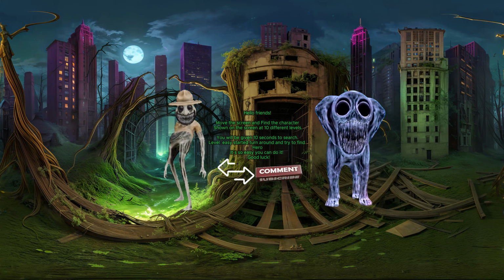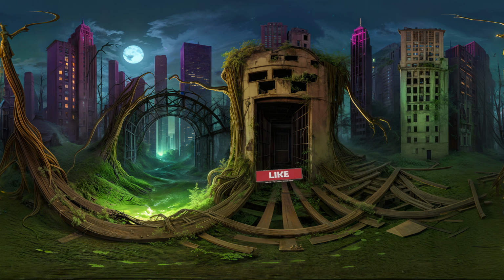Zoonomaly Monster Elephant vs Monster Smiling Cat vs Monster Rhino | Finding Challenge 360 | VR360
WELCOM to ZOONOMALY! In this immersive 360 VR experience, you'll be thrust into a world teeming with wonder and danger, tasked with a monumental challenge: finding the Monster Elephant, Monster Smiling Cat , Monster Rhino
 Embark on an exhilarating adventure into the heart of the Zoonomaly, a mysterious realm where creatures of legend roam freely.

The video consists of 3x10 rounds, in each of which our hero zoonomaly monsters hides in the most unusual places. Sometimes it’s easy to find, but sometimes you have to be very careful.

You have 10 seconds while the clock is ticking to find a hero who challenges you - Finding Challenge 360 Write in the comments how many times you managed to find the hero.

🔍 Strap on your VR headset and prepare to be transported to a realm where reality blurs with fantasy. As you navigate through lush jungles, treacherous mountains, and ancient ruins, the hunt for the Monster Elephant, Monster Smiling Cat , Monster Rhino begins. With every twist and turn, you'll encounter breathtaking landscapes and encounter otherworldly creatures, all while keeping your senses sharp for any sign of the legendary primate.

 But beware, the Zoonomaly is not without its perils. From hidden traps to cunning predators, danger lurks around every corner, testing your courage and resourcefulness at every step. Will you have what it takes to outsmart the challenges and uncover the secrets of the Monster Elephant, Monster Smiling Cat , Monster Rhino?

With stunning 360-degree visuals and immersive sound design, this experience offers a truly unparalleled journey into the unknown. Whether you're a seasoned adventurer or a curious explorer, the Monster Elephant, Monster Smiling Cat , Monster Rhino  Finding Challenge promises an unforgettable escapade into a world where reality meets myth. So, gear up, step into the unknown, and prepare to be amazed!

Just move around the screen in any direction 360 and find clues to find our mysterious hero. You can use a virtual reality headset, your smartphone or a computer with a mouse to take part in this fun and exciting adventure.